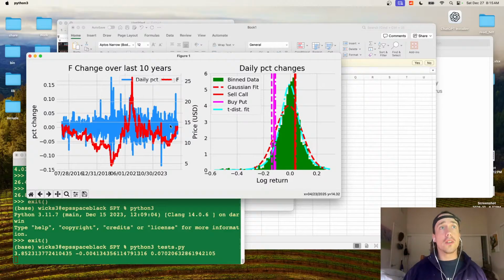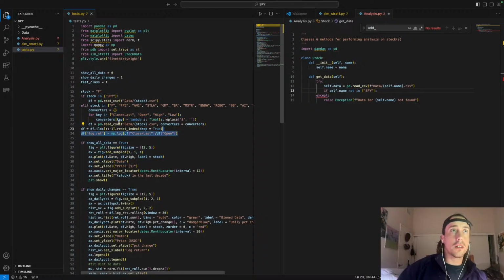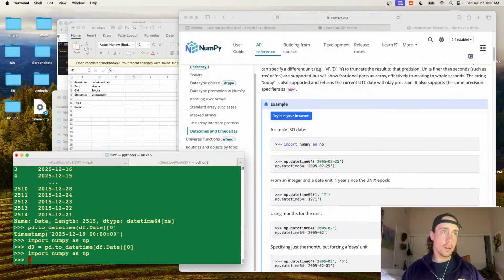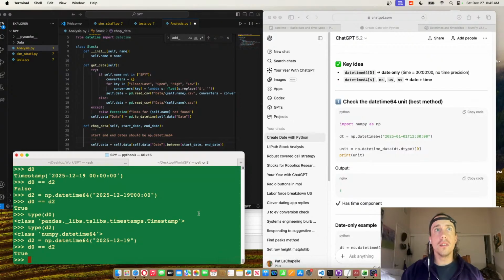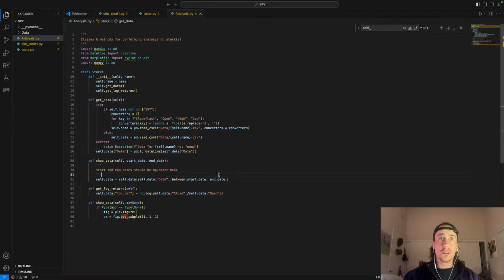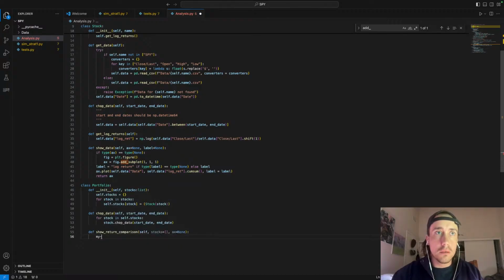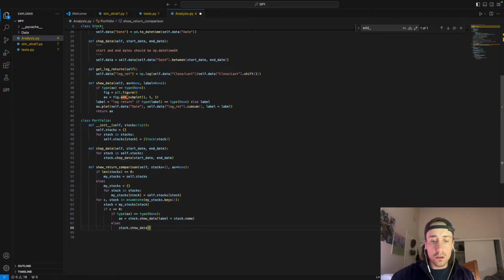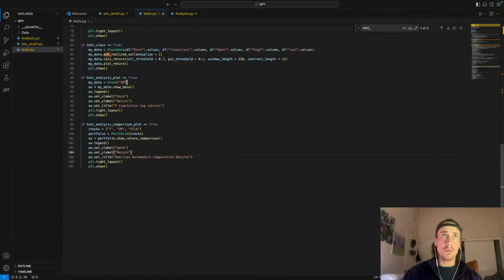Stock Market Research in Python 12/27/2025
Building python code for stock market analysis